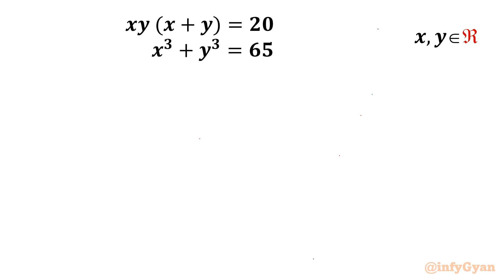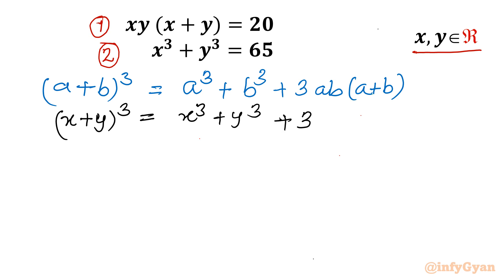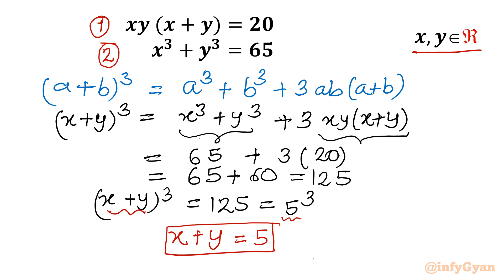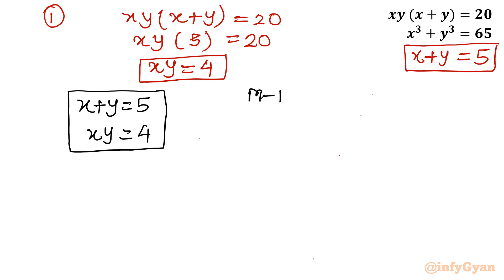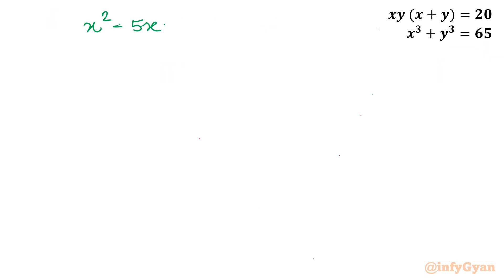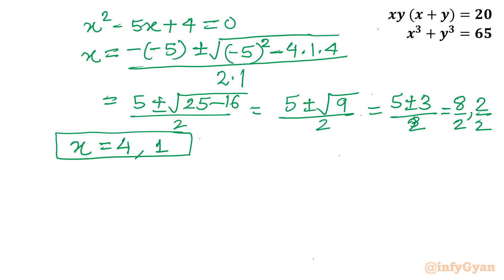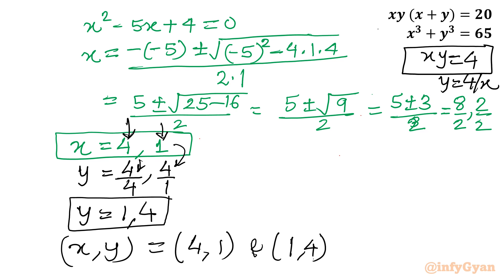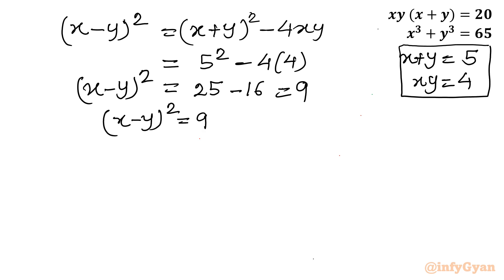Mastering an Intriguing System of Equations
Embark on a journey of mathematical exploration as we delve into the intricacies of mastering an intriguing system of equations. In this comprehensive guide, we'll equip you with the strategies and techniques needed to conquer even the most challenging equations with confidence. From unraveling complex relationships to finding elegant solutions, this video will empower you to become a master problem-solver in no time. Get ready to unlock the mysteries of an intriguing system of equations and emerge victorious!

Topics covered:
Systems
System of equations
Algebraic identities
Algebraic manipulations
Quadratic equations
Solving systems of equations
Math tutorial
Math Olympiad

Timestamps:
0:00 Introduction
1:52 Simplifying Expressions
2:57 Solving system of equations
3:45 Quadratic equation
4:10 Quadratic formula
6:30 Algebraic identities
8:28 Solutions